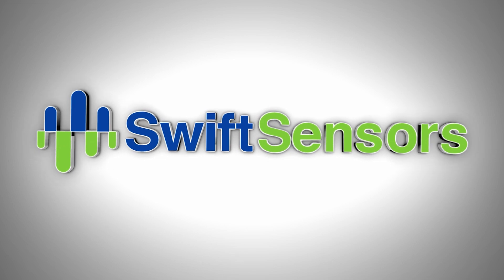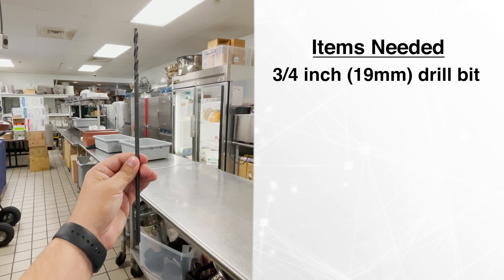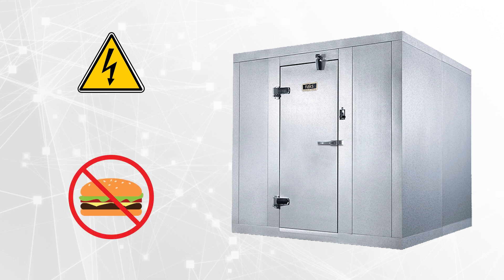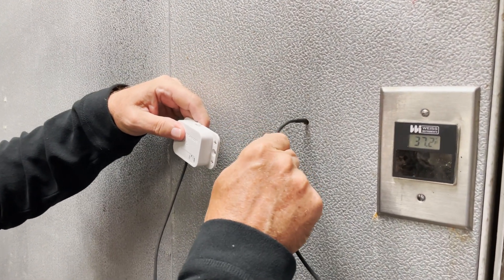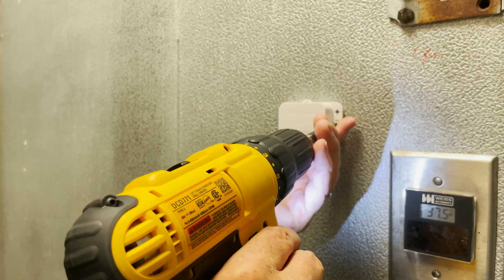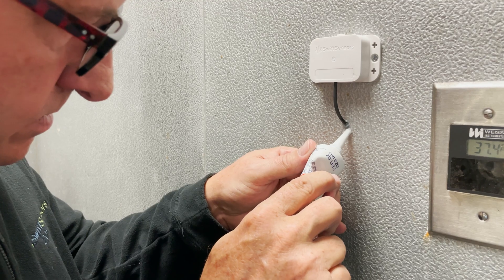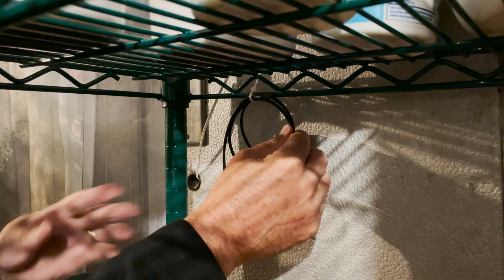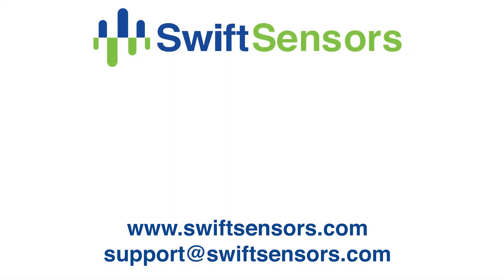How to Install a Wireless Remote Temperature Sensor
Watch how easy it is to install a wireless temperature sensor on a commercial refrigerator. Note that there are many types of refrigeration equipment and each installation may have unique requirements. Temperature monitoring is essential for ensuring the safety, efficiency, and quality across various industries. By utilizing our temperature monitoring solutions, you can prevent spoilage of perishable goods, ensure compliance with health regulations, and protect sensitive equipment.

Swift Sensors innovative wireless sensor technology and powerful cloud platform enables facility managers to remotely monitor critical equipment, environmental conditions, and energy use in real time. The secure cloud console presents insightful analytics, and instant mobile alerts drive decisive action. Swift Sensors continues to innovate and evolve with the core belief that healthy buildings, equipment, and people, are the foundation for high-performance business operations.